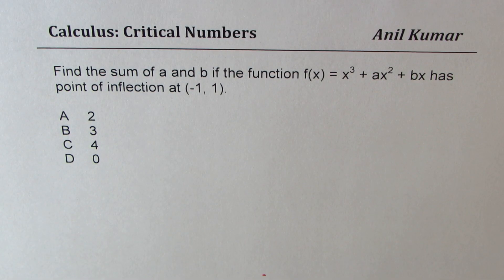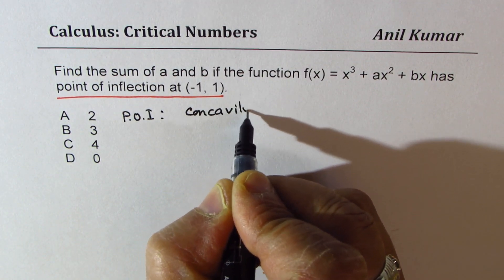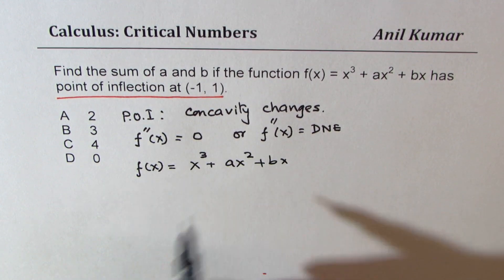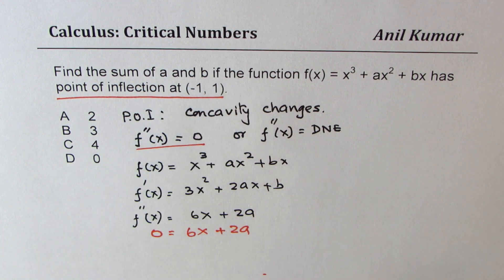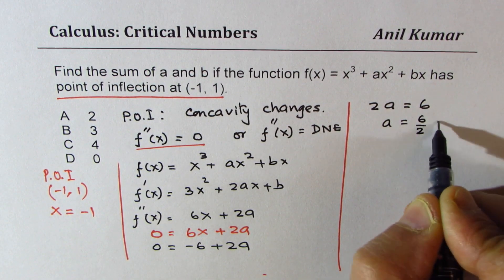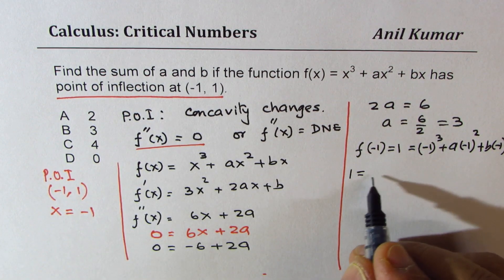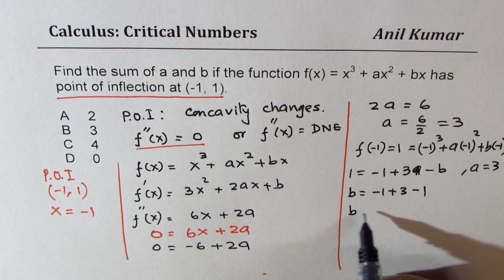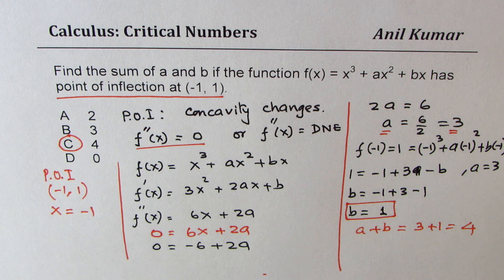Find cubic equation if the point of inflection is given Calculus